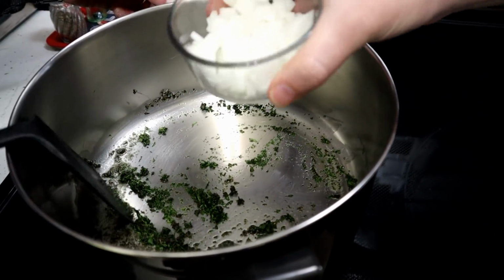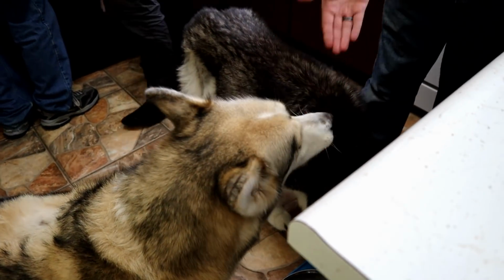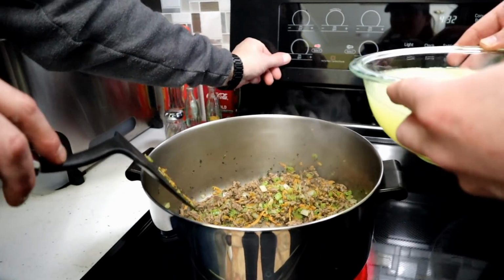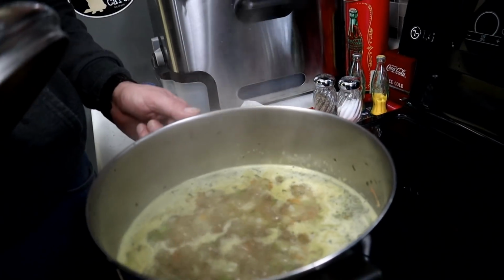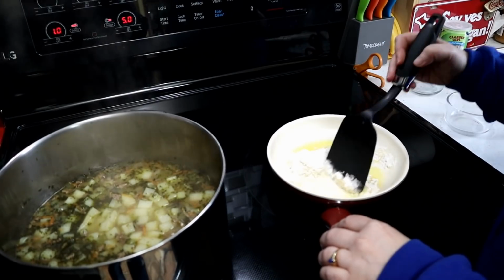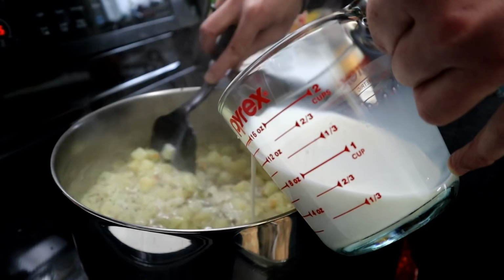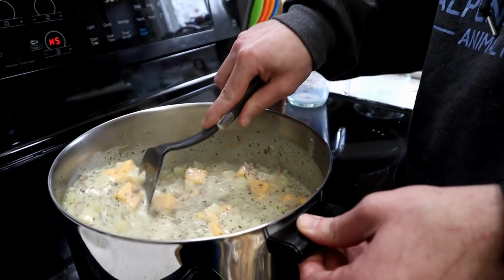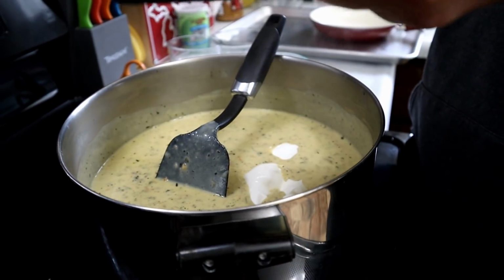How to Make Delicious Creamy Cheeseburger Soup | Homemade Soup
Creamy Cheeseburger Soup!  Today we are showing you how to make Cheeseburger Soup!  That's right!  Homemade Cheeseburger Soup! This soup turned out amazing!  It was so creamy and cheesy, and it was easy to make!  Let us know if you are going to end up trying it!

Must Have Kitchen Items

If you send us taste test boxes, or food boxes, there is a good chance we will put them in a video!

★About Us:
Cooking with the Snow Dogs !  Our cooking channel is all about cooking but in a fun and easy way!  Not everyone wants to make fancy food, and not everyone knows how to cook!  In fact, for the longest time, I thought I was a horrible cook!  Cooking takes practice and we are going to help you learn how to cook!  We will be showing you how to make dinners, how to make appetizers, how to make desserts, how to make breakfast, and how to make food in general!  If you are looking for healthy cooking options, well we might not be the right place.  We make food we love because we love food!  We will always be joined by the dogs of Gone to the Snow Dogs, and the family and friends of Snow Dogs Vlogs  as we cook in the kitchen with dogs!